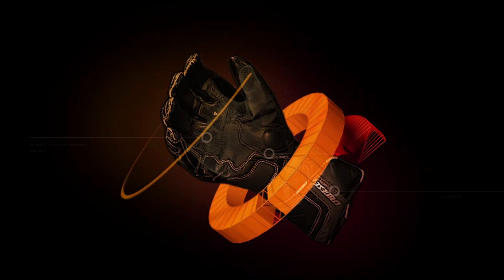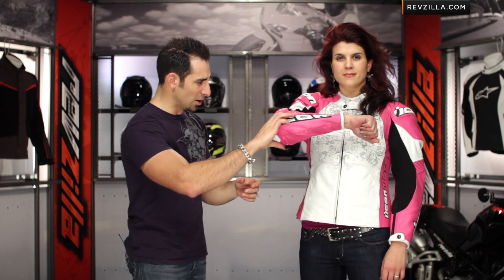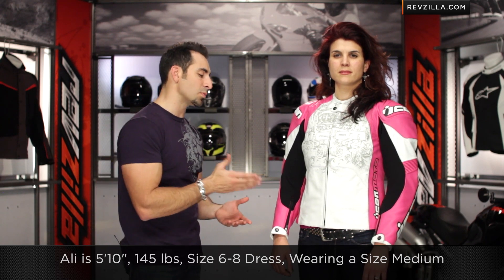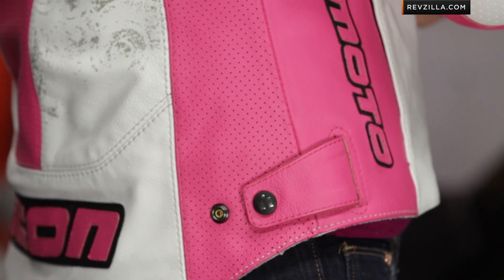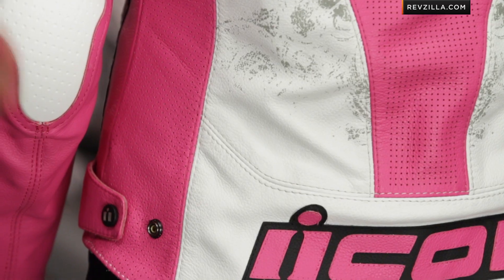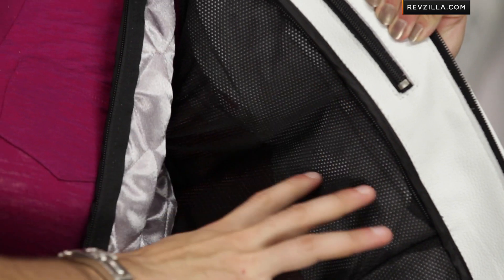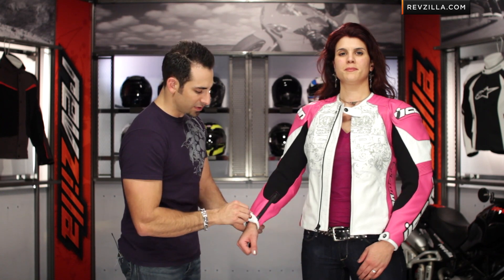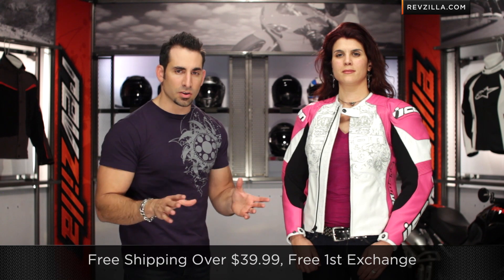Icon Women's Overlord Prime Jacket Review at RevZilla.com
Icon Women's Overlord Prime Jacket Review
 The Icon Women's Overlord Prime Jacket is strong enough for a man, but made for a woman. The new premium grade leather chassis uses the same design queue as the men's version, but is built for a woman's shape. Princess seams at the front turn and hug in all the right places. CE approved armor comes standard in the shoulders and the elbows. The Ladies Overlord will come in both a Pink / White version and a Black / gold version and in sizes XS-3XL.